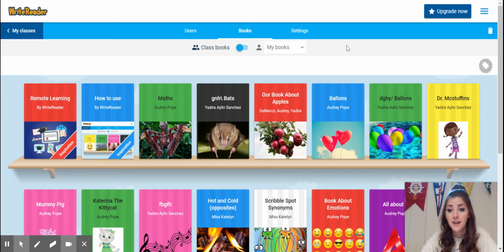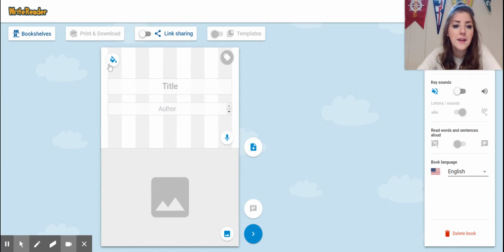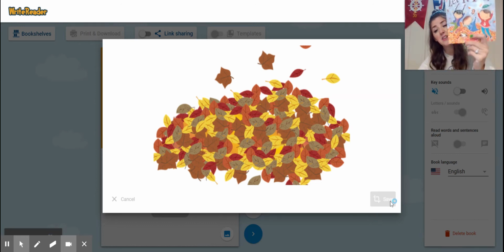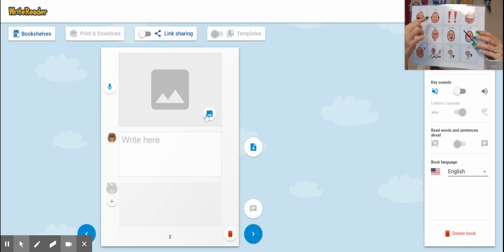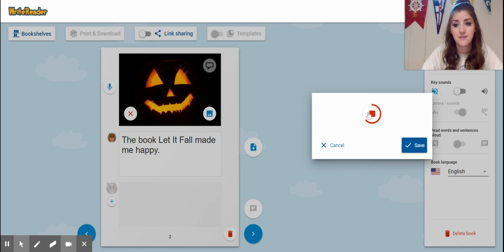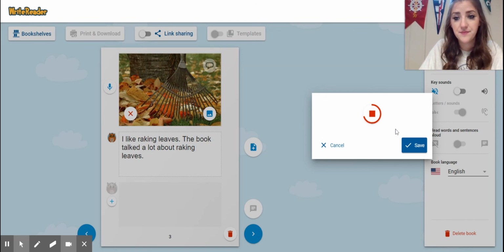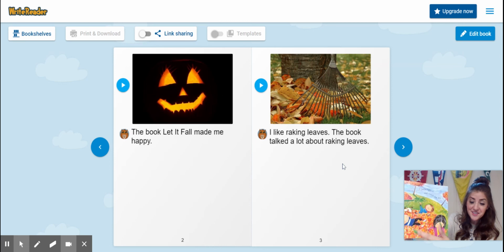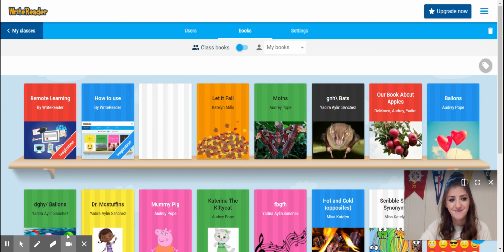WriteReader Let It Fall